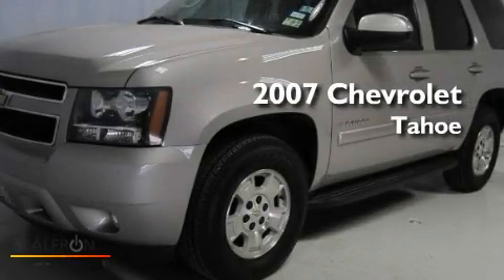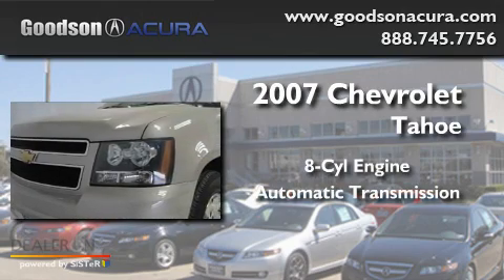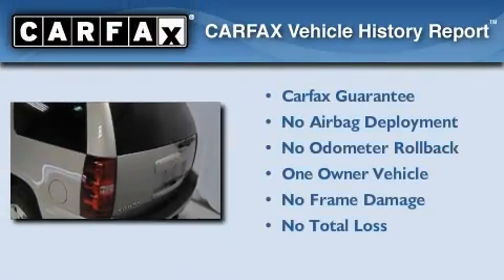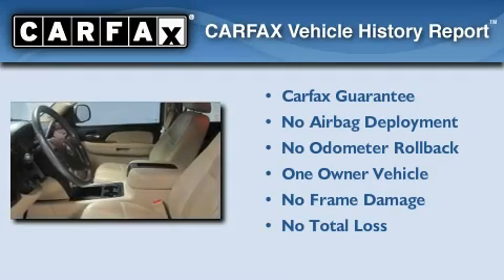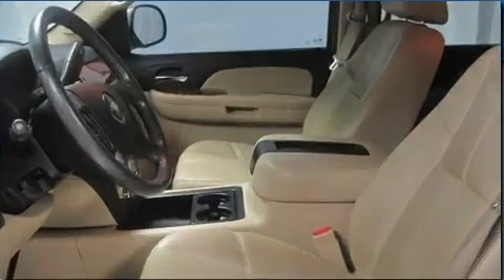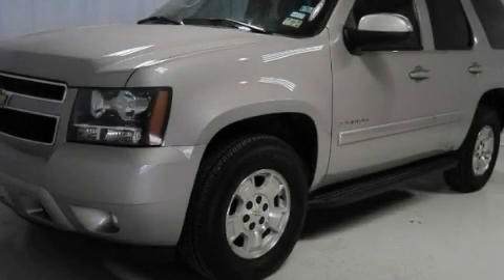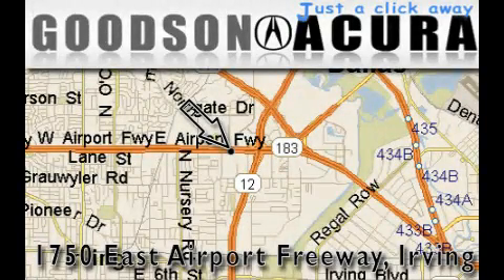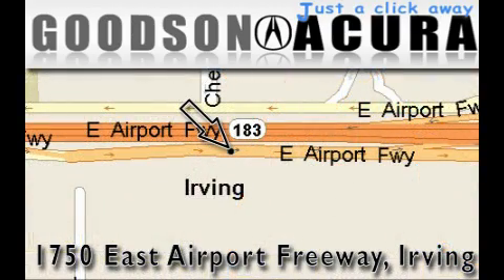2007 Chevrolet Tahoe Ft. Worth TX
Year : 2007
 Make : Chevrolet
 Model : Tahoe
 Engine : 8 Cyl -
 Trans . : Automatic
 Exterior : Graystone Metallic
 Miles : 54,790
 Interior : Gray
 Stock : 7J403564

 2007 Chevrolet Tahoe Irving TX